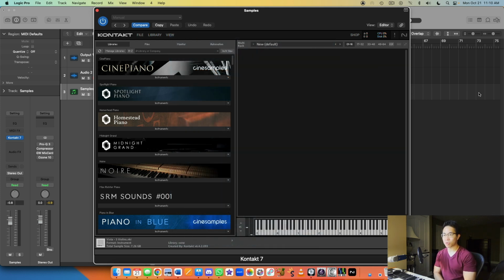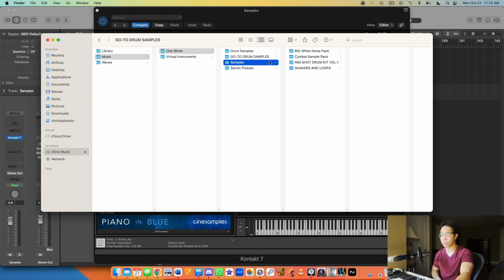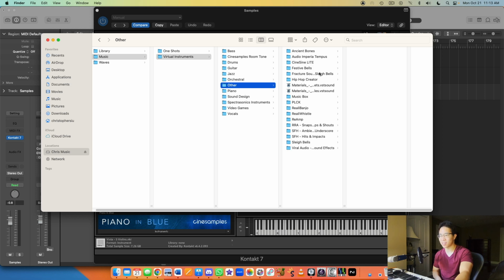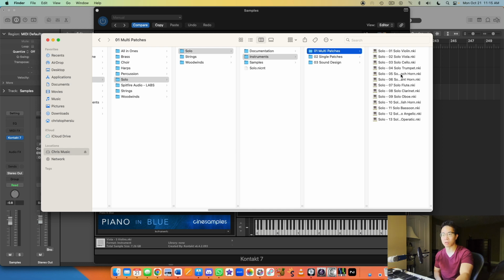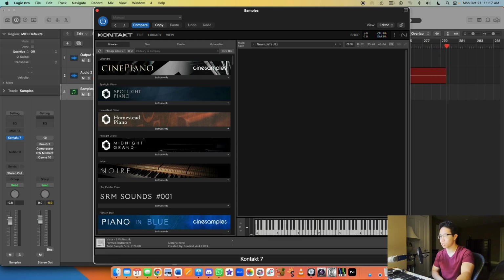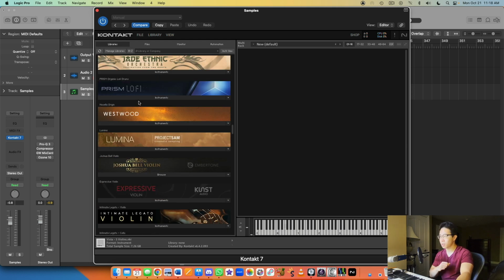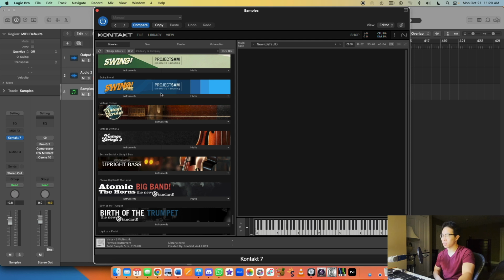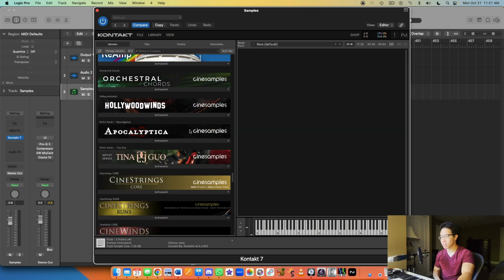This is how I organize my sample libraries!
The more libraries you have, the more organized you need to be!

► Building your music studio? Komplete Ultimate is the answer!